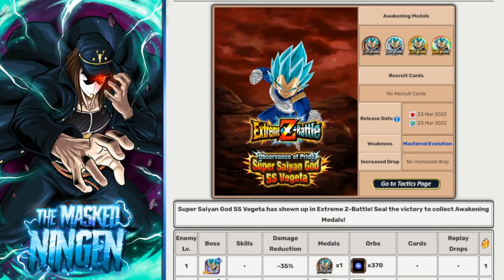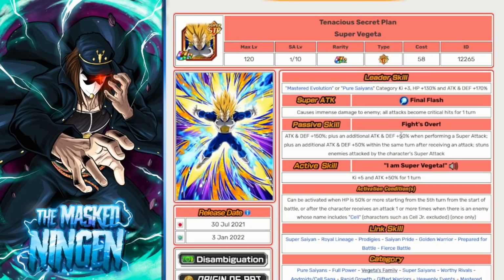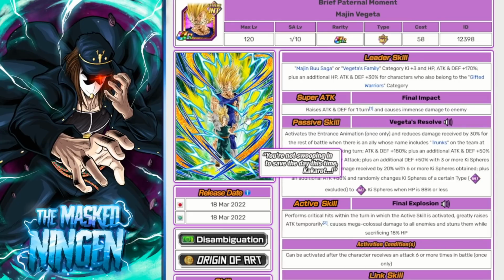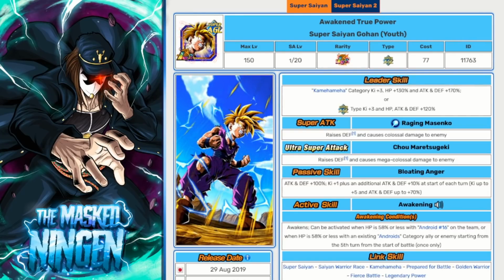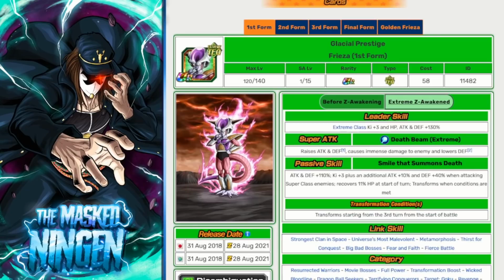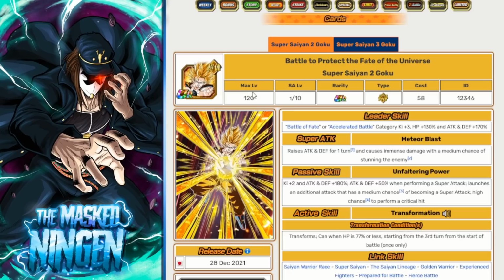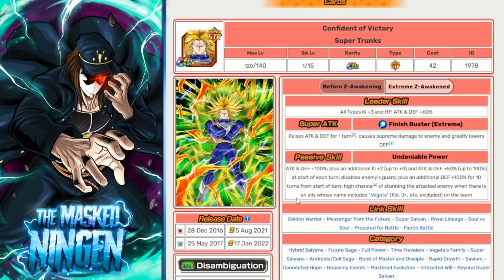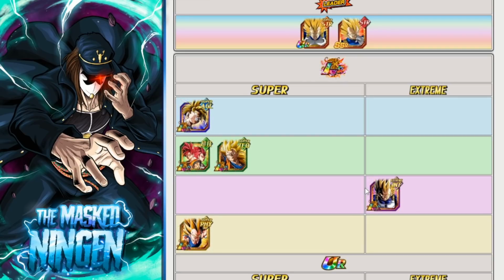AGL SSBE VEGETA EZA TEAM BUILDING GUIDE! BEAT STAGE 30 AND BEYOND! (Dokkan Battle)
AGL SSBE VEGETA EZA TEAM BUILDING GUIDE! BEAT STAGE 30 AND BEYOND!